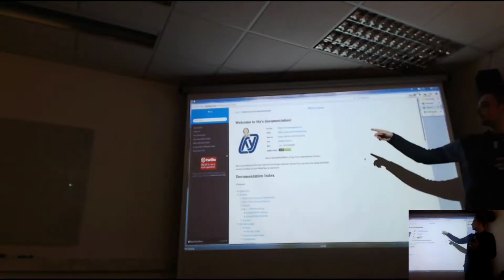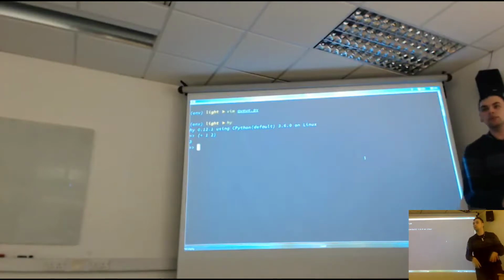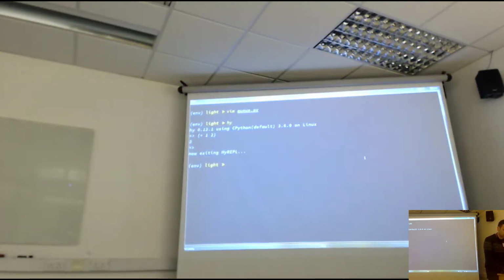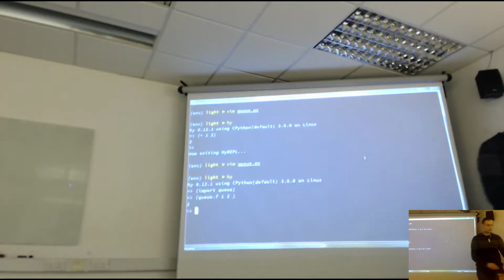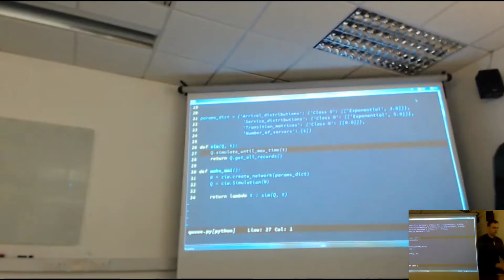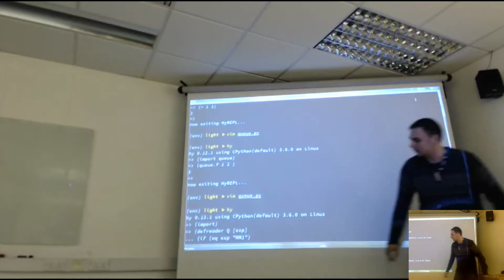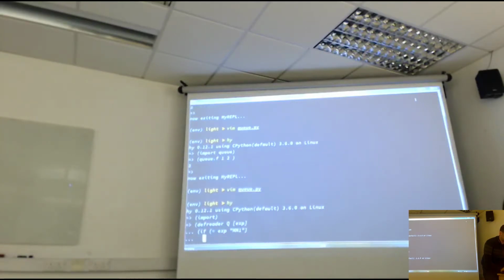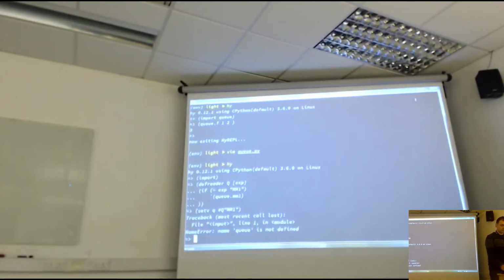PyDiff - 21st March 2017 - Lightning Talk Special - Alex Carney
A talk from our Lightning Talk Special on March 21st 2017 - Alex Carney talks about Lisp in Python